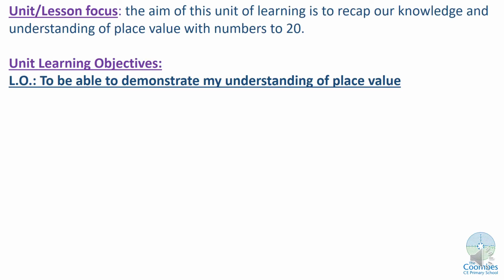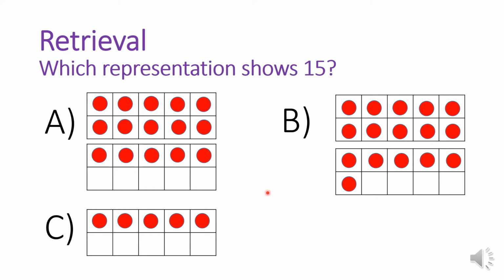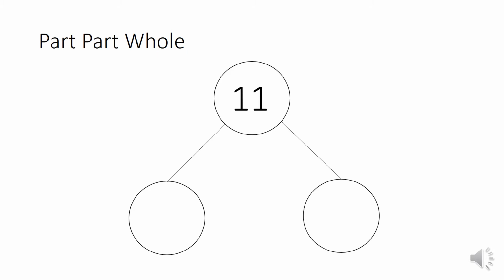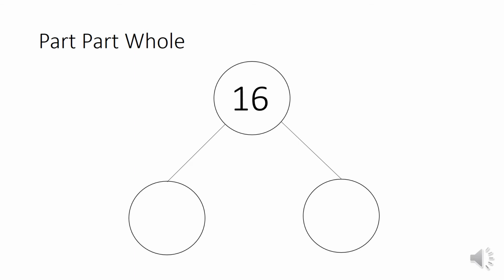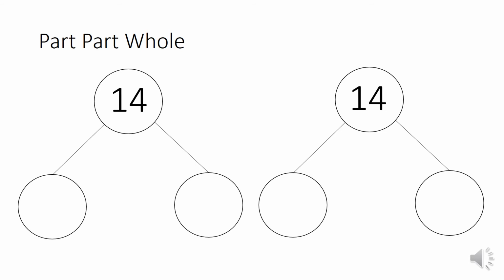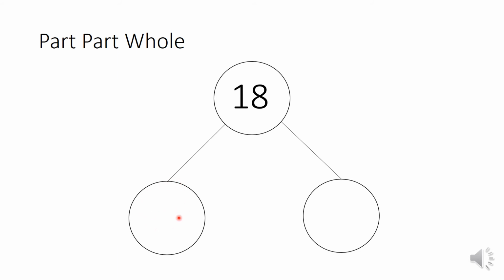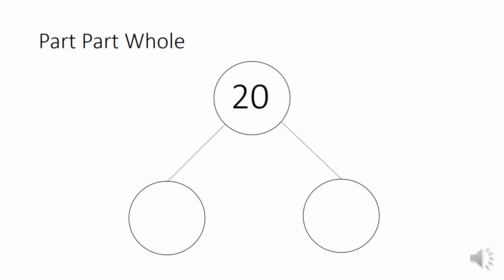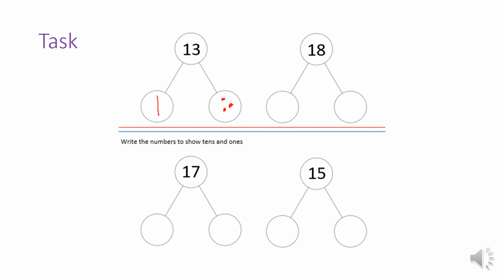Reception Maths Week 5 - Day 4 Place Value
A series of lessons teaching place value, suitable for children aged 4-5.